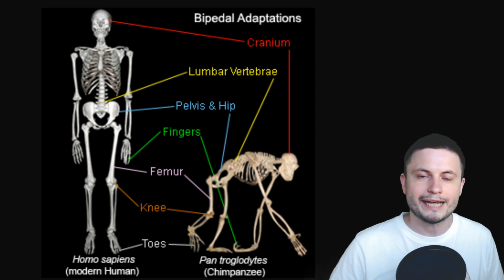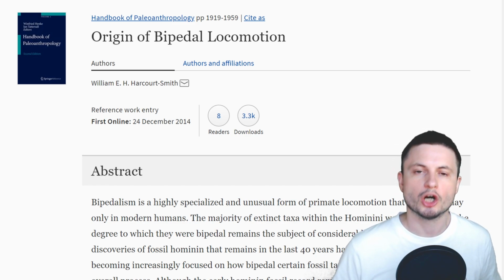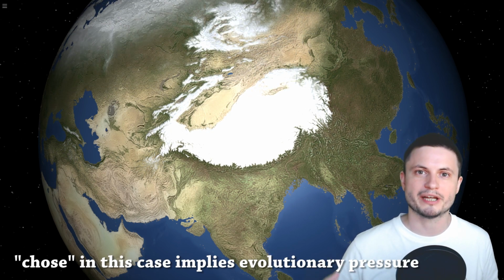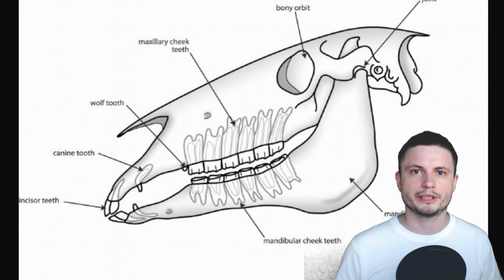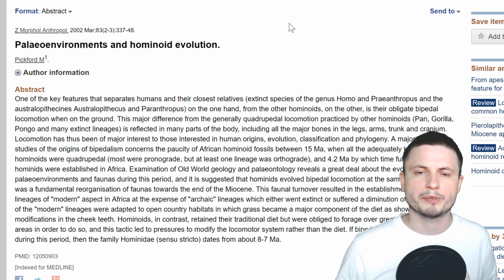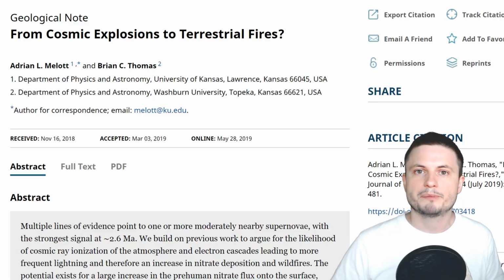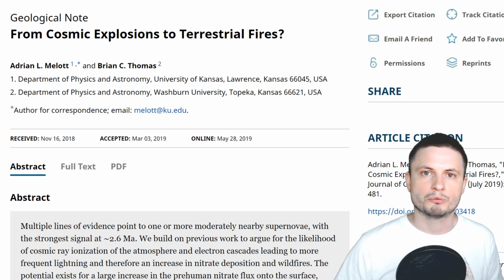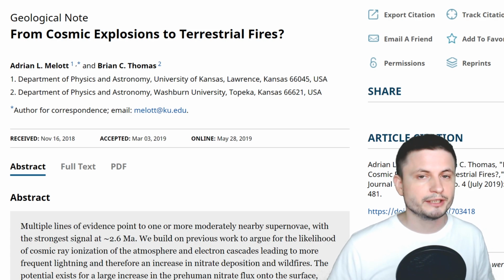This Study Suggests Supernovae Led To Humans Walking Upright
Hello and welcome! My name is Anton and in this video, we will talk about a study that suggests that the reason we walk on two feet could be related to a supernova long time ago.

1GFiTKxWyEjAjZv4vsNtWTUmL53HgXBuvu

Specifically, great thanks to the following members:

Mark Teranishi
Mayumi
Morrison Waud
Vlad Manshin
Lilith Dawn
Daniel Rosvall
Greg Lambros
Nick Dolgy
Luminger
UnexpectedBooks.com
Richard Colombo
Bartholomew Macaluso
Jer
Lauren Smith
Michael Tiganila
Albert B Cannon
Konrad Kummli
Lyndon Riley
Michael Mitsuda
Jordan
Dave Blair
Ralph Spataro
George Williams
Shinne
Alexander Leimbeck
Jakub Glos
Johann Goergen
Henry Spadoni
Adam Lee
Jake Salo
Mercei Levi
LS Greger
Gordon Cooper
Tracy Burgess
Kai Raphahn
Sander Stols
Sergio Ruelas
Vinod Sethi
Russell Sears
Jayjay Volz
AA
Olegas Budnik
Robert Wyssbrod
Anataine Deva
Zachary Fluke
Madzor
Daniel S
RandalM
L Joseph Parker
Gary Steelman
Michael Koebel
Shelley Passage
Liam Moss
Bodo Graßmann
Steven Aiello
xyndicate
Honey Suzanne Lyons
Becky
Steven
Chase Staggs
Dale Andrew Darling
James Myers
Peter Hamrak
Niji
Matthew Lazear
Steve Wotton
Brian Szkotak
Mr Fluffington
Anton Reed
TBPony
Charles Nadeau
Minovsky Man
Anton Newman
George Lincoln Rockwell
Dave A
GrittyFlix
Paul Koploy
Sal Carrera
Doug Baker
Doug MacDonald
Jacob Spencer
Robert MacDonald
Rock Howard
Daniel Coleman
Lee Densmore
Sir David Coyne
brian plummer
David Lewis
JohnTaylorWalker
Kyle eagle
Jon Haynes
Tarik Qassem
Claye Griffith
George Naumov
Michael J Fluharty
Howard Zhang
Hampton Tunis
Nathan Egan
Janne Vuorenpää
Lynn Johnson
Rob Law
Scary ASMR
Eric White
Ivan Gallagher
Troy Schmidt
Jordaen Davids
Greyson Flippo
Thierry Ray Jehlen Gasnier
William Warren
Bill Codair
Douglas Burns
Andrée Rosén
Chaos Gamer
Jan Šoulák
Alberto Diaz Saldana
Harry Evett
Rafael Aguila
Kearny Li
Marcin Jan
Adam Smith
Aaron Fineout
Aanand Joshi
Uwe Böhnke
Deanna Korell-Hall
Carla
Samuel Mathison
Josh Shultz
Dipen Bhattacharya
Tedd Speck
rfc1135
gene valle
david jungerman
JL Solidum
Doug Beeferman
Joseph Thompson
Brittany House
Luciano Sanchez
Lisa Stadlbauer
tom g.
Arp Lee
Lisette Ramos-Voigt
Rs Wlms
Reynir Örn Bachmann Guðmundsson
Márton Fülöp